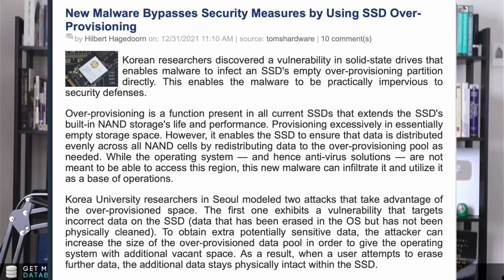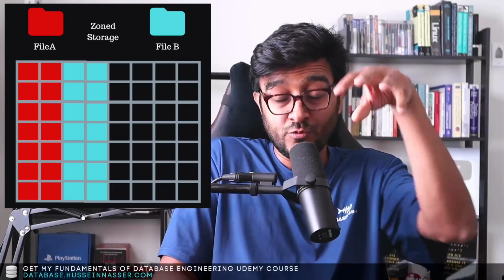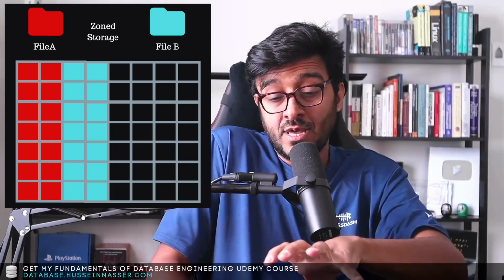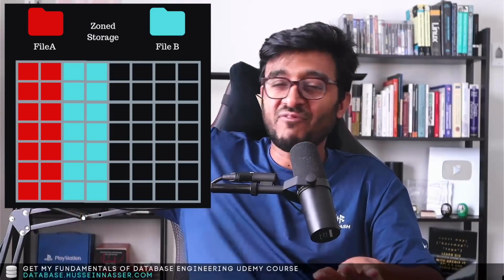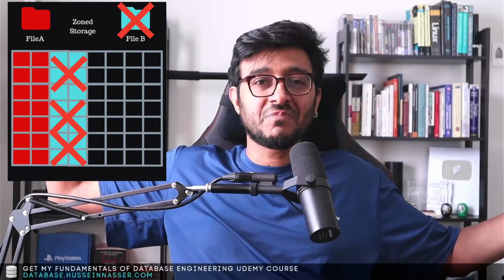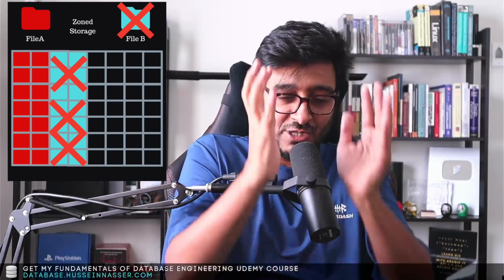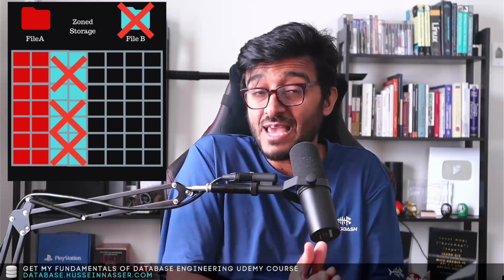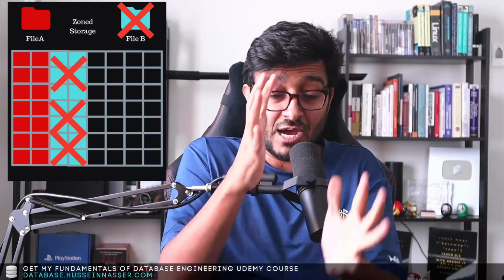The limitations of today’s SSDs | The Backend Engineering Show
Backend database applications relay on good storage systems for performance, durability and low latency. SSDs have been a great invention that changed the storage game compared to mechanical drives. However, SSDs came with their own sets of problems which can cause database reads and writes to plummet after a while.  This episode discusses the current limitations of SSDs include garbage collection, wear leveling, over provisioning and how zoned namespaces “may” fix this.

0:00 Intro
1:40 Block
4:00 Logical Block Addressing
6:00 Flash Translation Layer
6:50 DRAM
8:50 Erase unit
11:11 Namespace
12:00 Summary
13:40 Garbage collection
16:49 Over provisioning
18:00 Write amplification
21:28 Wear leveling
23:14 Zoned Namespaces

Stay Awesome,
Hussein